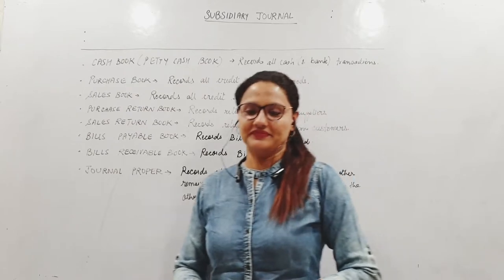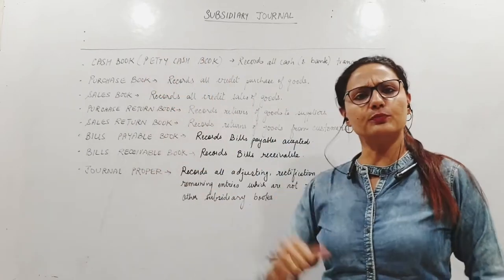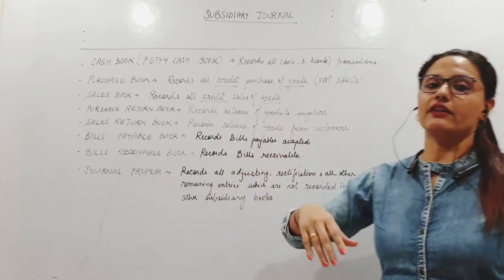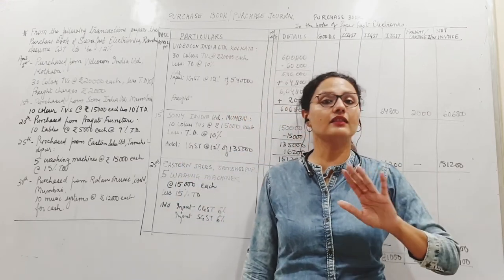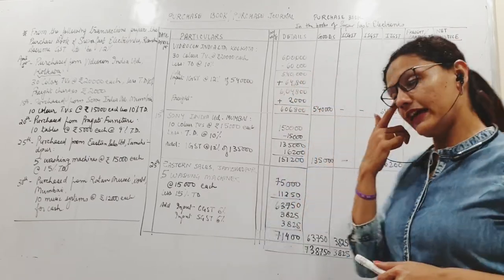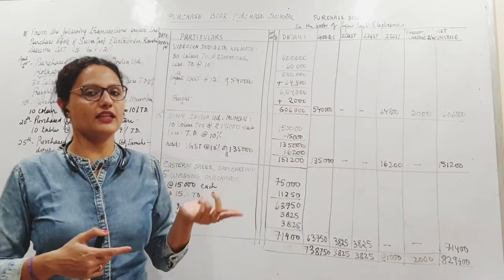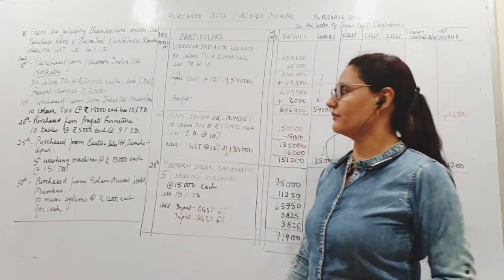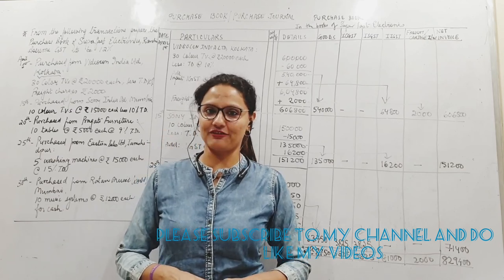CLASS XI ACCOUNTS-Subsidiary books of Journal Introduction and Purchase Book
Please watch my related videos on
Journal with GST